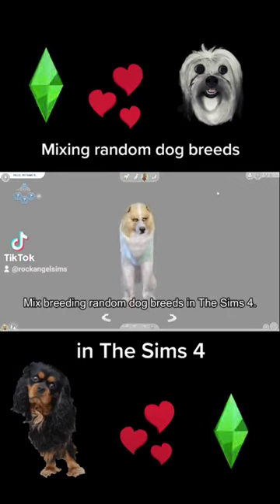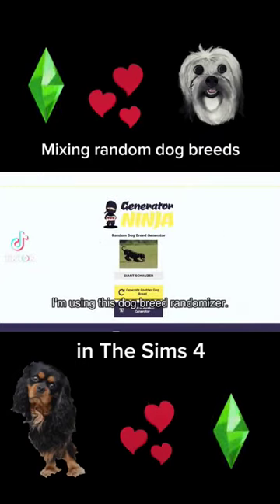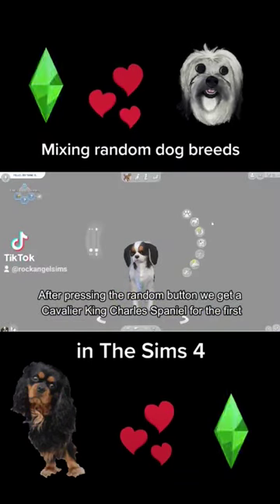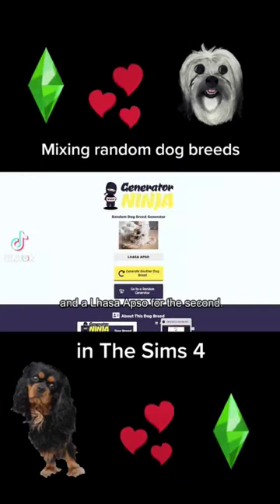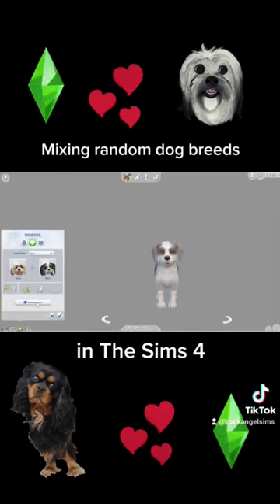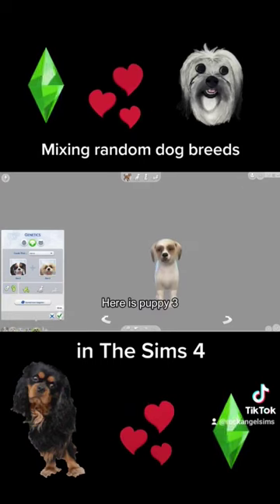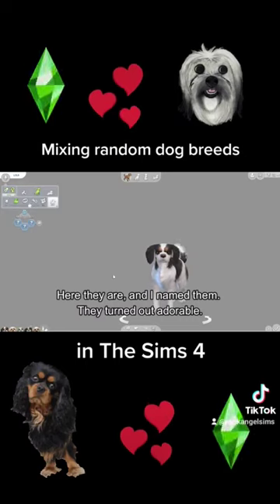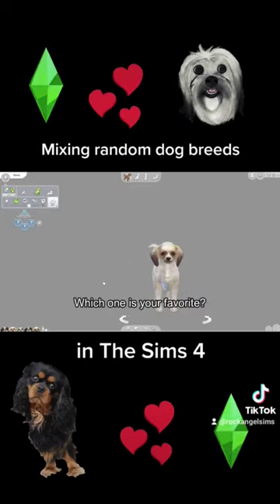Mix Breeding Random Dog Breeds In The Sims 4 / Part 1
I thought it would be fun to see if we randomize two different dog breeds in the sims, what would their mix breed offsprings look like. Hope you enjoy!